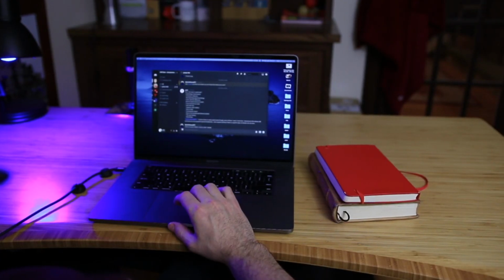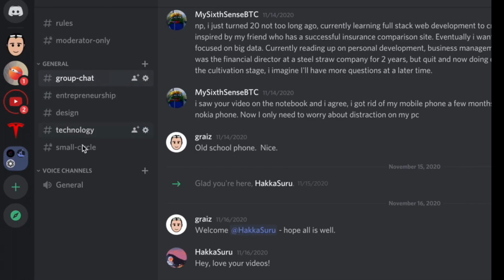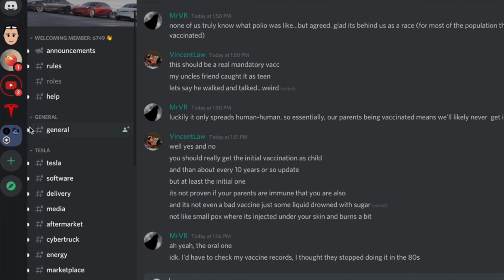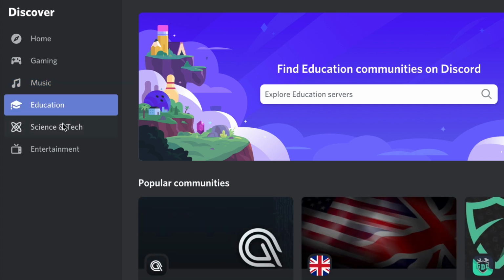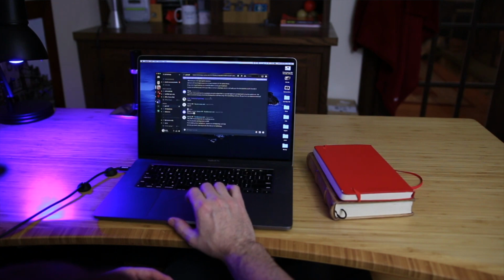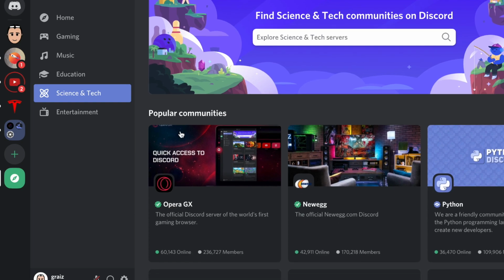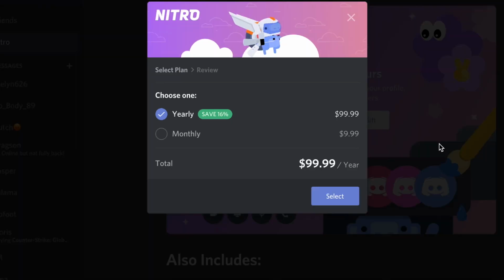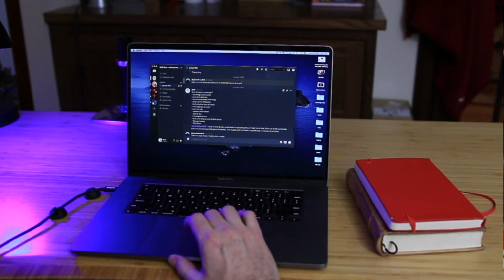Discord vs Slack vs Teams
Discord, is the new chat kid on the block. Unlike Slack and Teams, Discord is focused on large open communities.  It has some unique features like Chat and while it does do Video and Screensharing it's unlikely to replace your Zoom meetings.

Discord was first released in 2015 as a chat tool for gamers. Its initial focus was on voice and games and it quickly became popular with many communities.

Unlike Slack and Team, Discord has channels that can host real-time audio. This can be like walking into a room and being part of a conversation. I don’t expect it to replace Zoom but it is nice option for creating a quick voice conversation.

The magic of discord is just how easy it is to create a community. You literally click the + and can setup your own server.
The interesting appeal of discord is that it’s much more suited for the community. Unlike Slack and Teams that are positioned as corporate products, Discord is really set up and monetized in a different way.

Slack and Teams is per user and slack limits messages on their paid tier
Discord is free for both small and large communities and they make money by letting individuals upgrade for more features.

Some of the UI in discord isn’t as refined as in Slack and it’s not really set up or marketed as an enterprise solution. What it lacks on that front it makes up in the community.

Discord makes it easy to make public communities and it offers a lot of administration and role options to customize the experience for communities as they grow.

The roots of Discord are in gaming and while it doesn’t yet feel like they are directly competing with Slack/Teams, I do see them disrupting Facebook Groups communities and starting to compete with Slack and Teams for the mindshare of larger more public communities.

In trying out Discord, I created a community to talk about entrepreneurship, technology and design. If you’re into that, I hope I’ll see you on-there. I’ve left a link above.